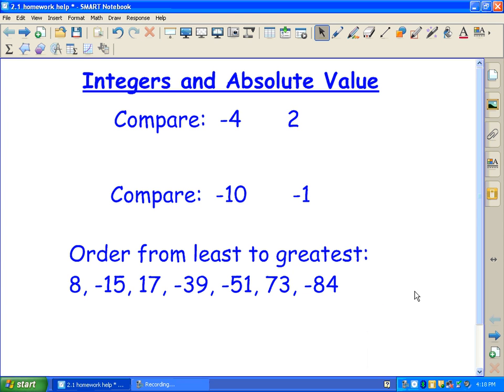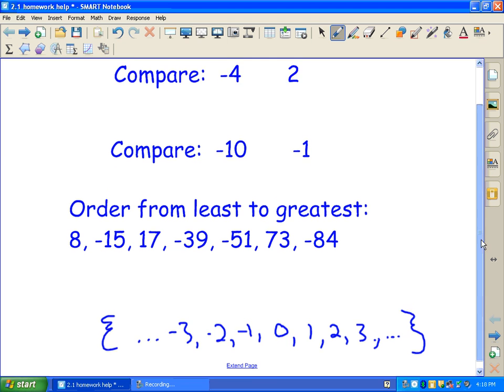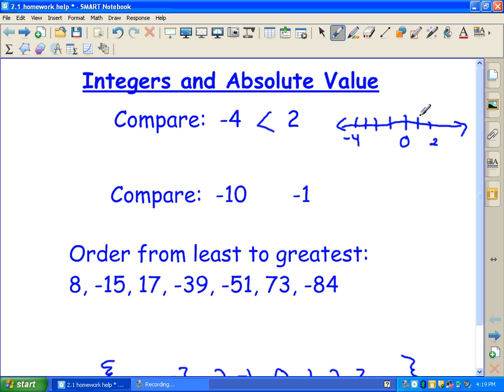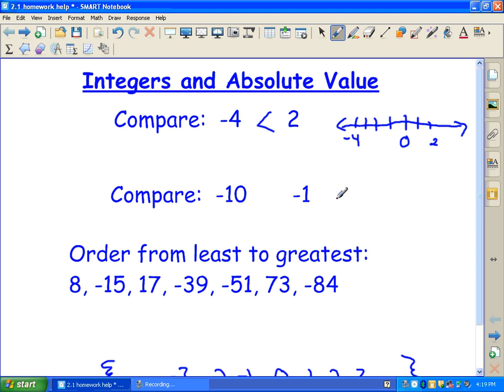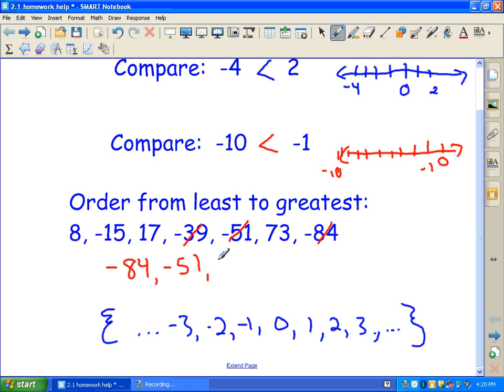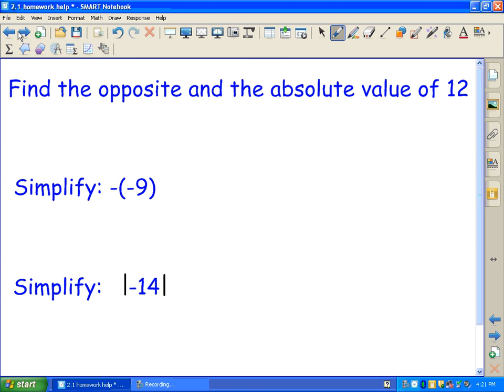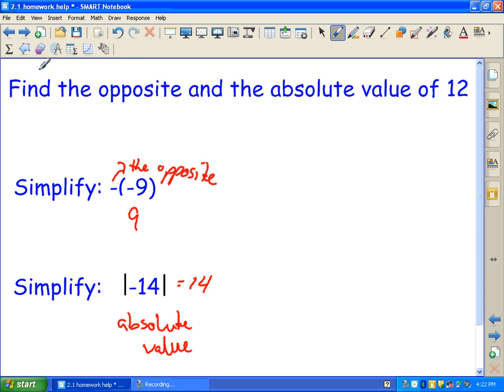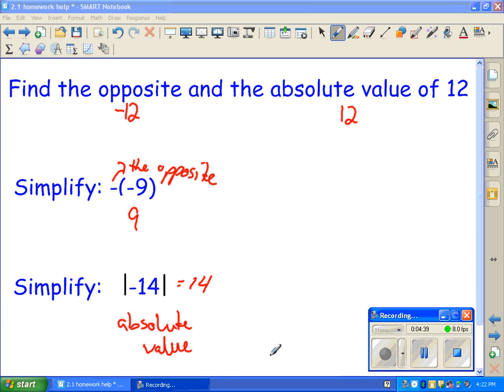Integers and Absolute value